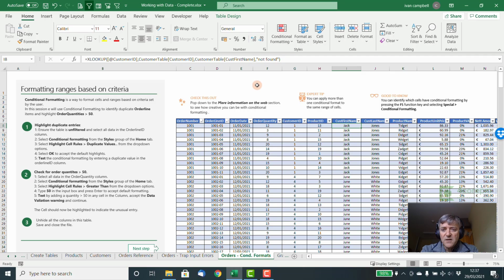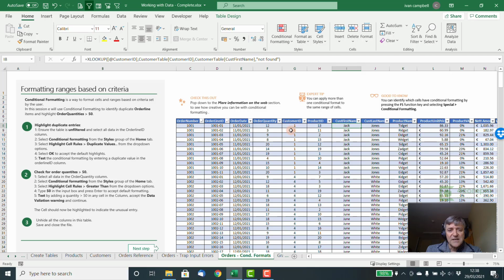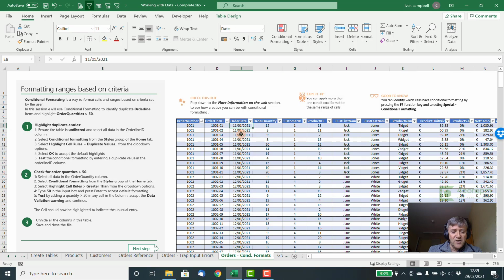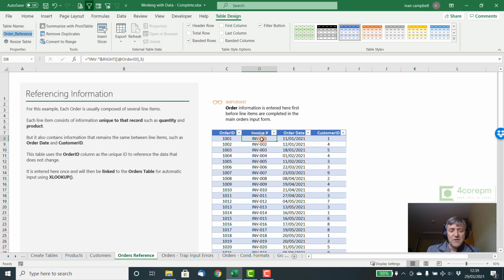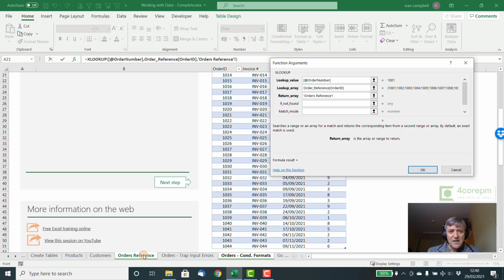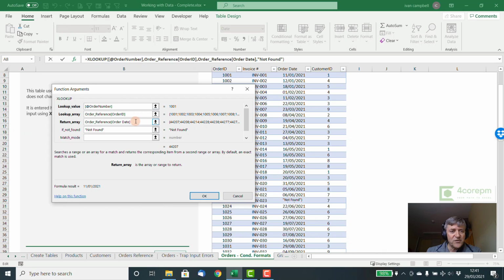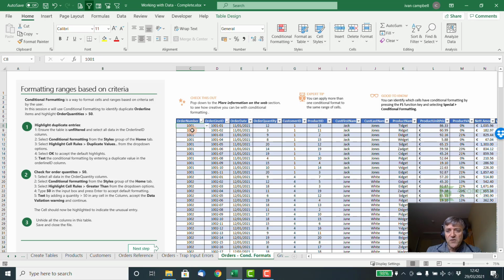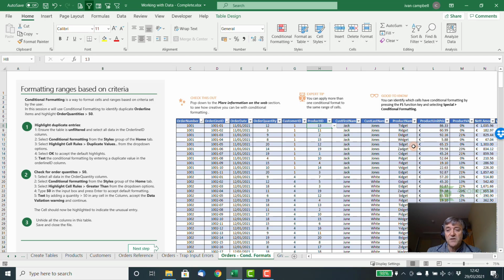Module 1 - Clip 7 - Auto-complete duplicate entries in Excel Tables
Use Xlookup() To Auto-Complete Duplicate Entries